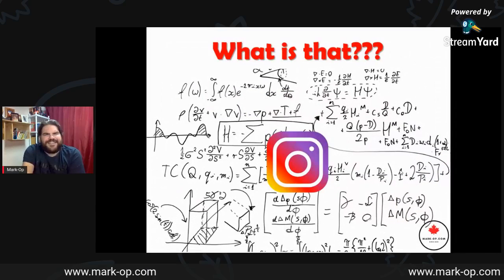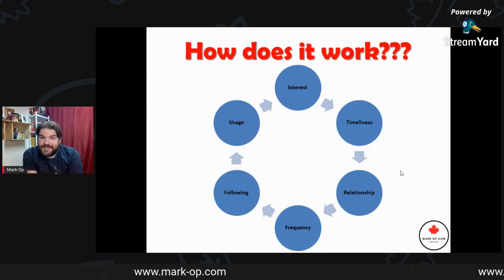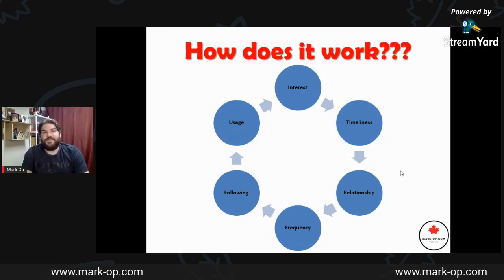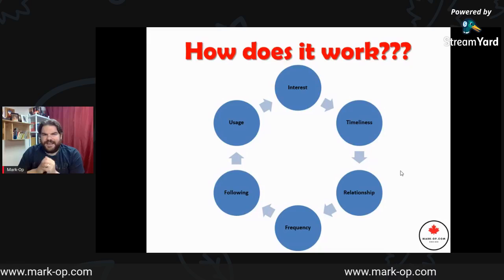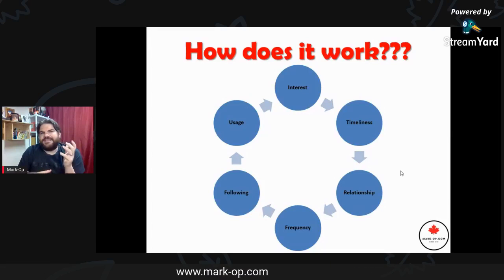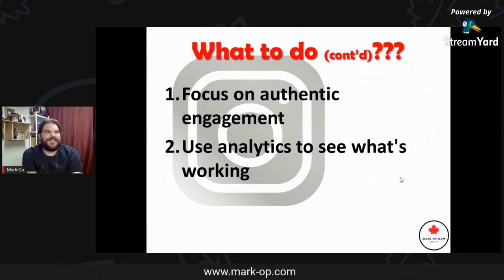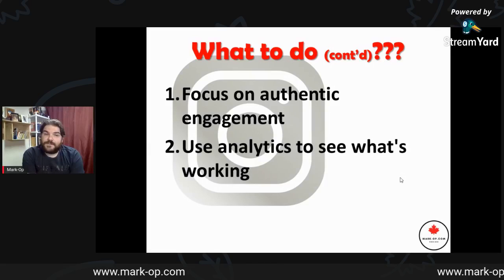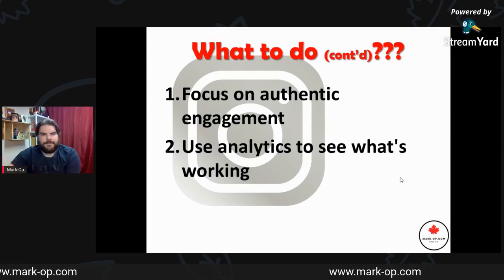Instagram Algorithm explained! How does IG work, What to do to rank up on Instagram! How to grow?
How does the Instagram Algorithm actually work? What is the algorithm for IG?

What do you have to work with and what are some tips on how to become viral!

What are the steps to rank up on Instagram and make my posts be seen on the feed?

What are the different tips and tricks to help engagement more and be seen on this amazing platform? Yes the Instaworld can be mindboggling but what is it with this information, can you actually get an awesome following and experience out of this adventure?